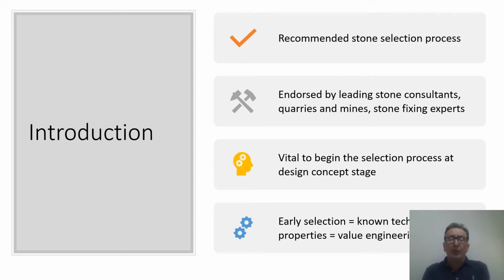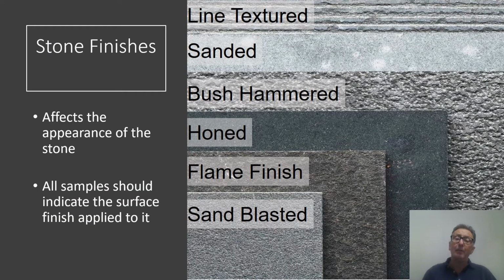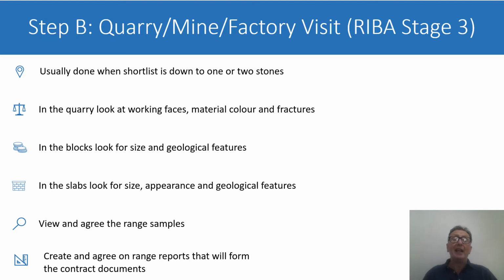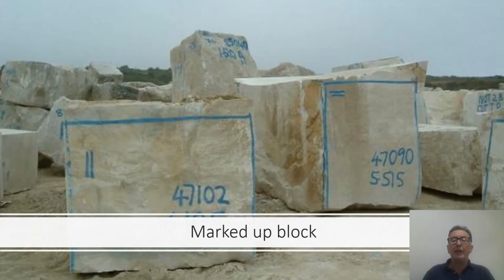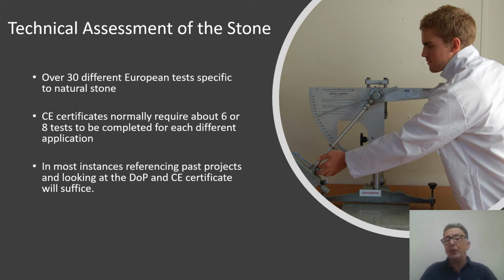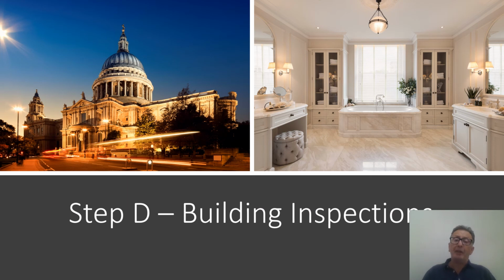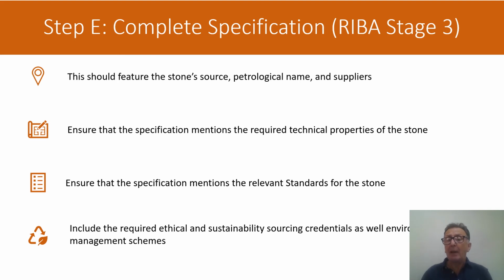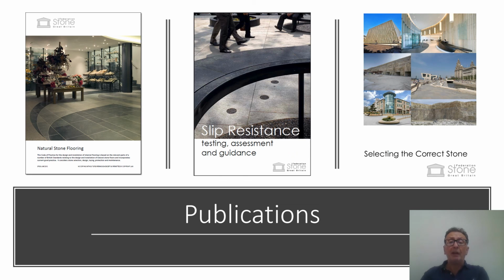Selecting the Correct Stone CPD